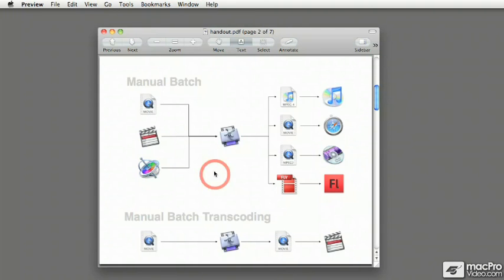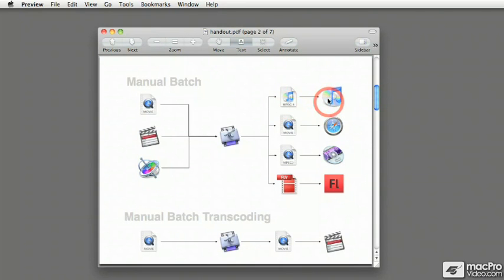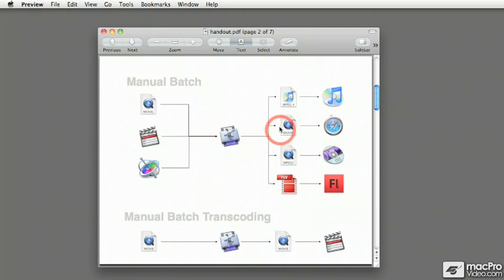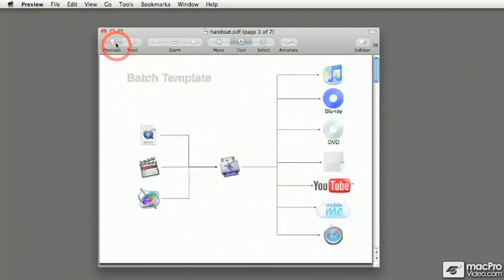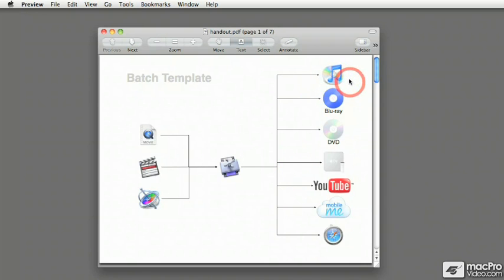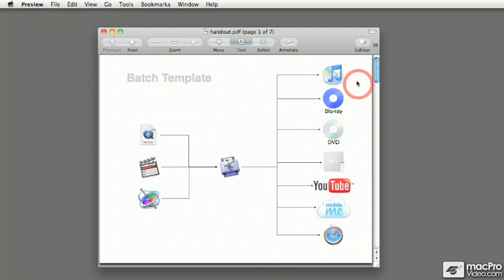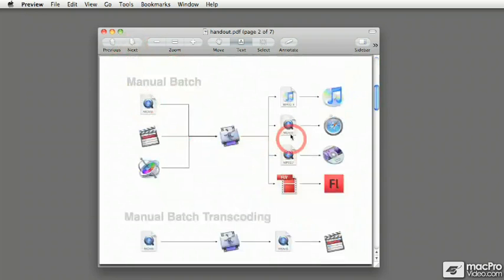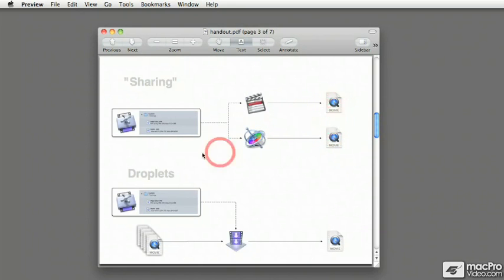Compressor 3.5 101: Core Compressor 3.5 - 04. The Compressor Workflows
Compressor 3.5 101: Core Compressor 3.5 by Francesco Schiavon
Video 4 of 75 for Compressor 3.5 101: Core Compressor 3.5

Francesco Schiavon is a Video Compression guru and through the years he has been a mentor to macProVideo.com's founder and creator, Martin Sitter. In fact, the skills Francesco taught Martin were used to create the video delivery system that forms the foundation of the NonLinear Educating System you're using now. WIthout Francesco Schiavon, there may never have been a macProVideo.com ... Those may seem like big words, but once you watch these videos you'll understand why.

This 4.5-hour tutorial starts with a solid overview of the video compression workflow in Compressor 3.5. Francesco eases you into the video encoding process by showing you how to us Compressor's built-in presets to make simple compression jobs and batches. Next, you'll move on to see how Compressor 3.5 interacts with all the other Final Cut Studio applications to create perfectly outputted files.

In Chapter 2, you'll go deeper into Compressor as you begin exploring the process of making your own compression settings. You'll learn how to set frame rates that are appropriate for your delivery method, how to work with aspect ratio, and even some advanced topics like understanding frame rate conversion.

You'll also explore adding filters to your jobs to create effects in your video, from creative effects (like applying audio and video fades) to important extras like adding a watermark or text / timecode overlay to your encoded video. There's even a section on adding actions to a job, such as an email notification of job completion or running an AppleScript after the job finishes.

This is a comprehensive tutorial, but you don't need to watch the entire show. Use the Keyword Search functions and detailed menus to quickly find topics of interest that's the essence of NonLinear Educating!